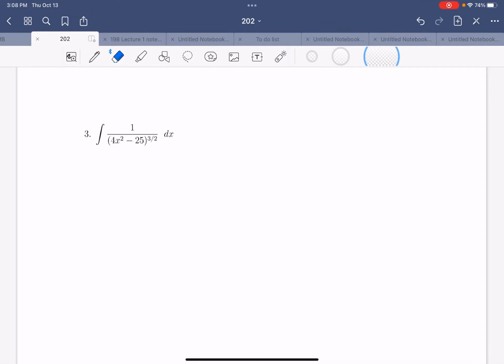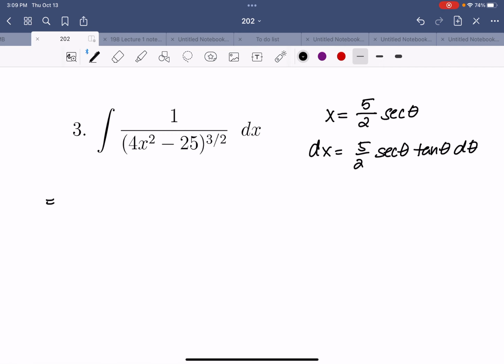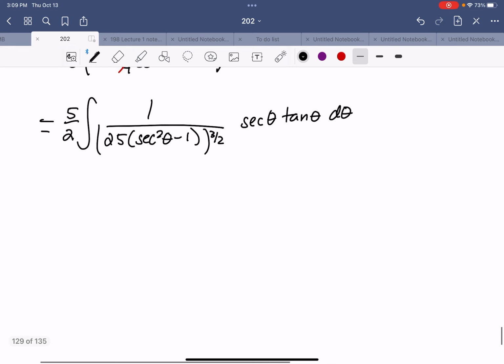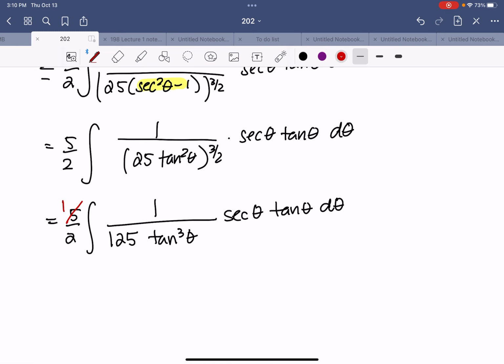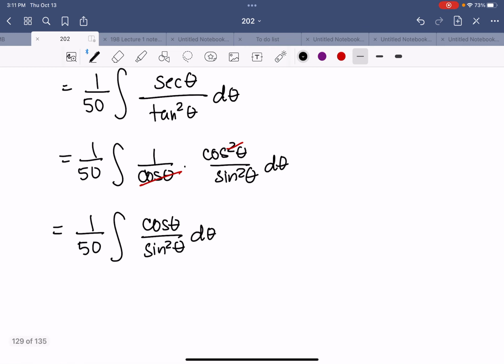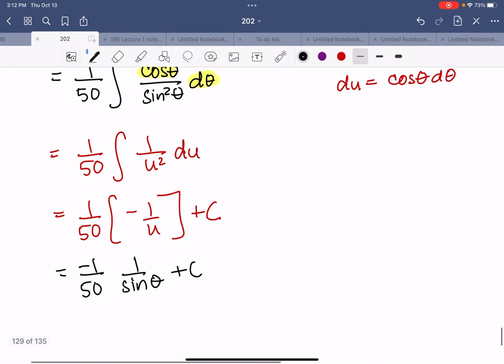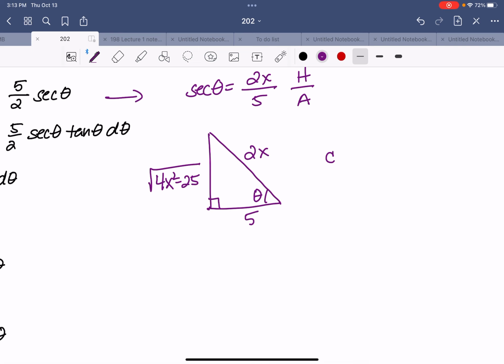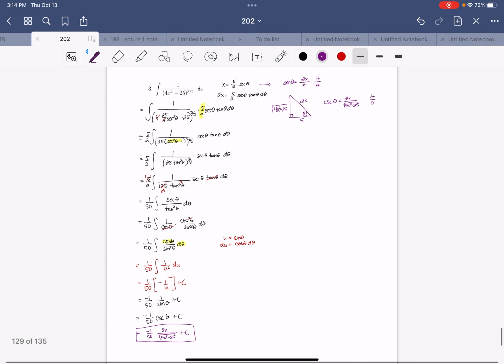202 Practice Problems solns 7.3 no 3